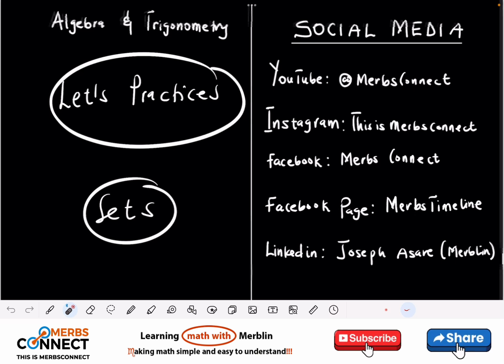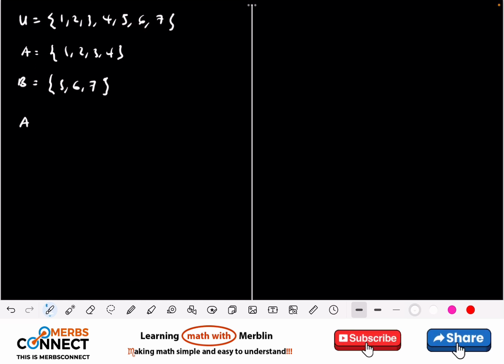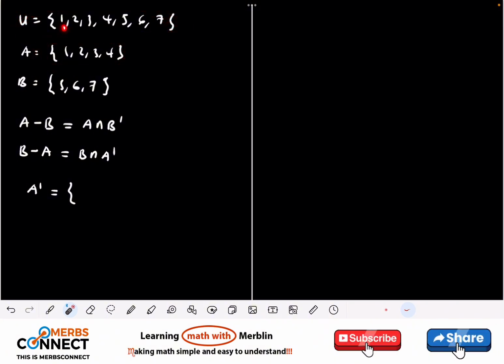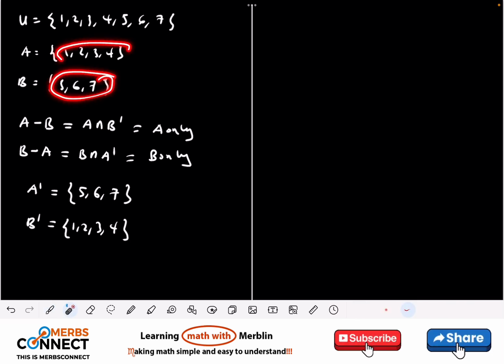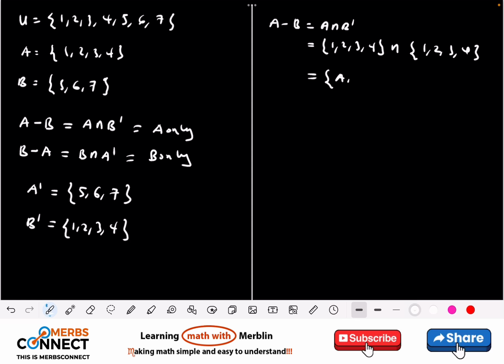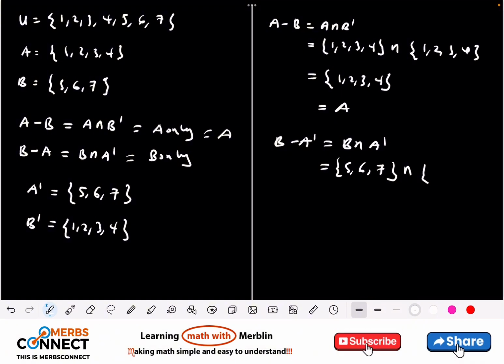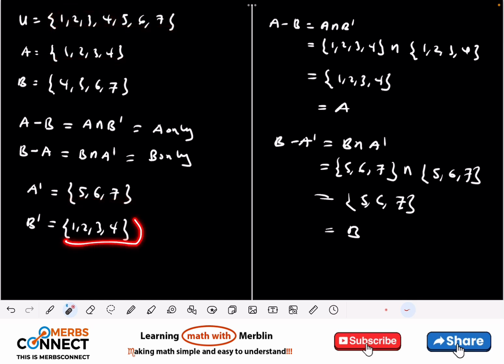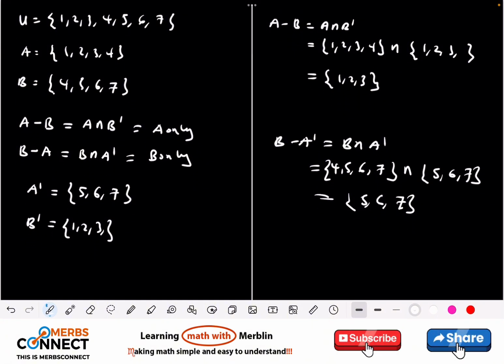Set Difference and Complement | Let's Practice 1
Ready to sharpen your skills on Set Difference and Complement? 🧮 This practice-focused video has examples to help you master these key set theory concepts!

In this video, we’ll:
🔹 Review the definitions of set difference (A - B) and complement (A').
🔹 Solve step-by-step practice problems.
🔹 Explore real-world applications of set operations.

Perfect for students learning set theory or preparing for exams. Grab your notebook and let's practice together! 💪